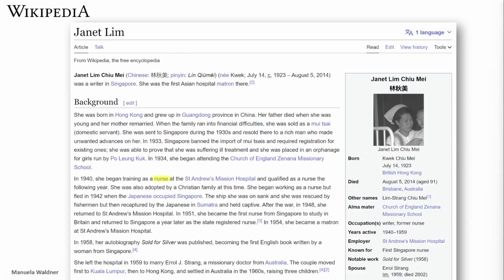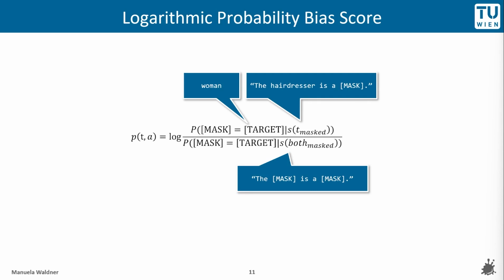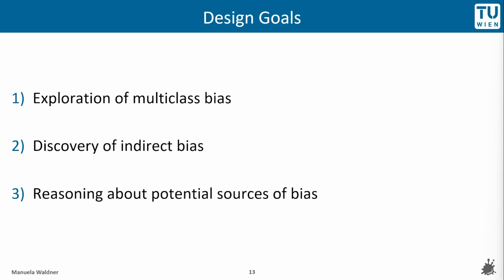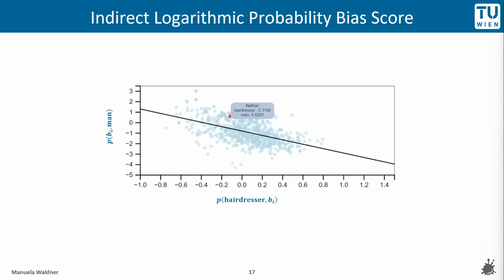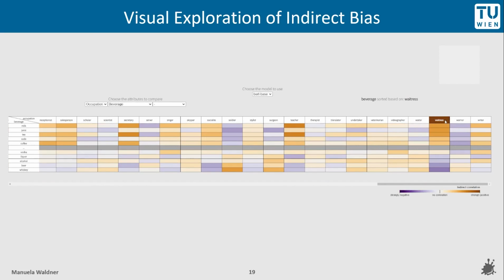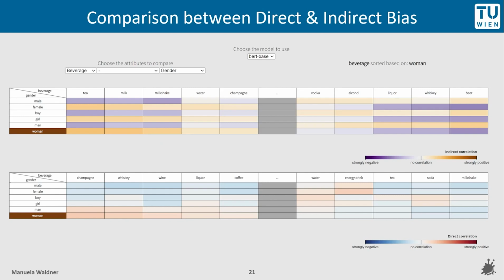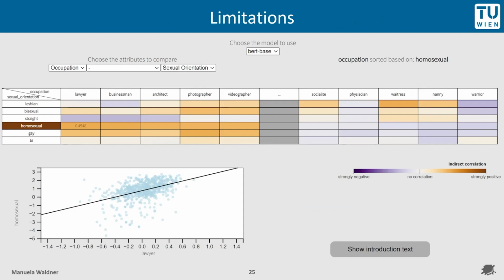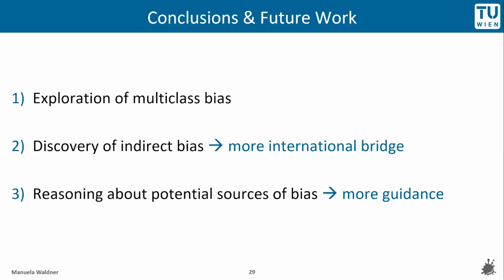Visual Exploration of Indirect Bias in Language Models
Judith Louis-Alexandre and Manuela Waldner

Abstract: Language models are trained on large text corpora that often include stereotypes. This can lead to direct or indirect bias in downstream applications. In this work, we present a method for interactive visual exploration of indirect multiclass bias learned by contextual word embeddings. We introduce a new indirect bias quantification score and present two interactive visualizations to explore interactions between multiple non-sensitive concepts (such as sports, occupations, and beverages) and sensitive attributes (such as gender or year of birth) based on this score.